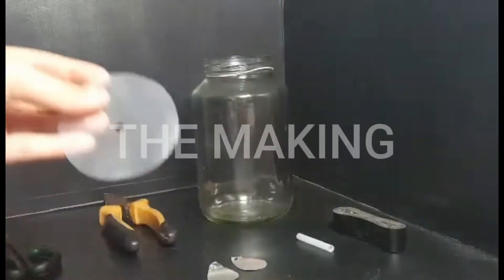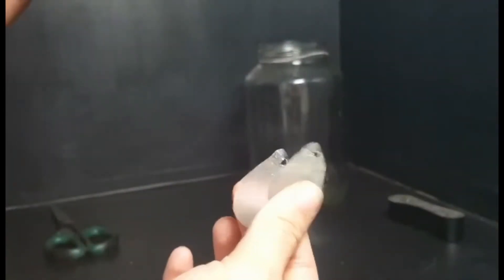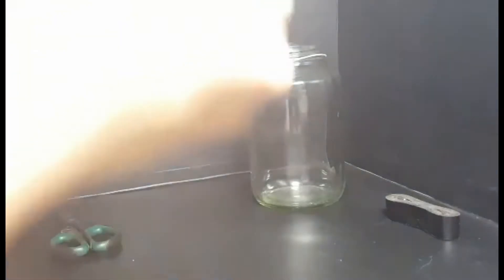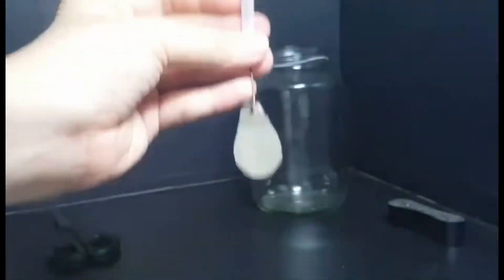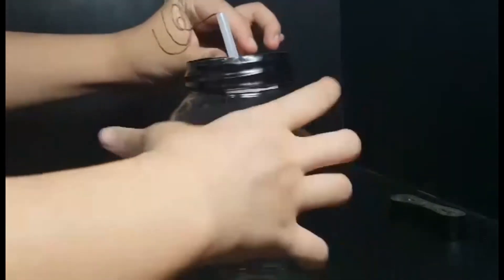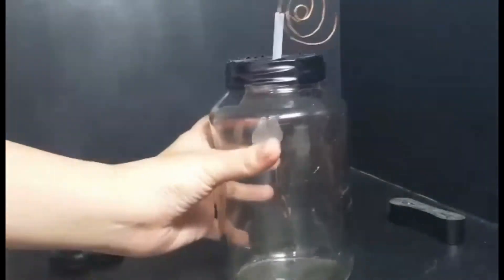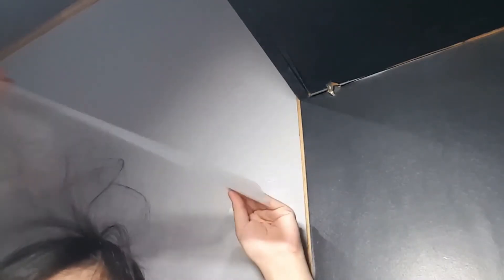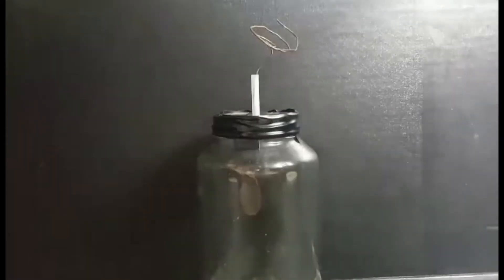ELECTROSCOPE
PHYSICS PROJECT